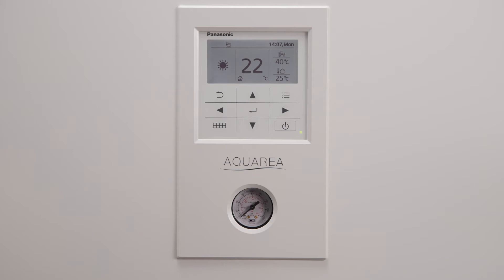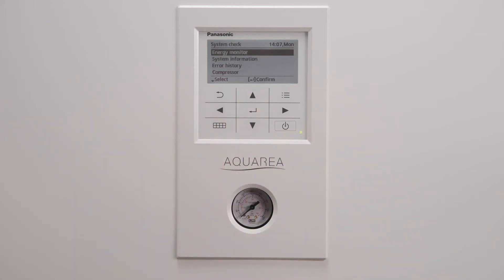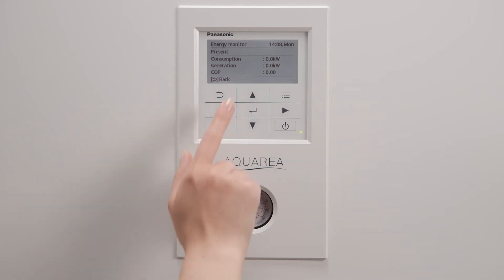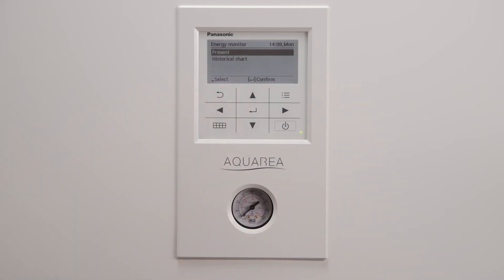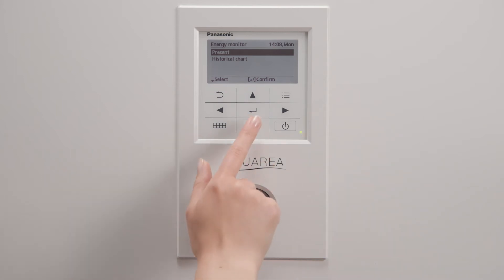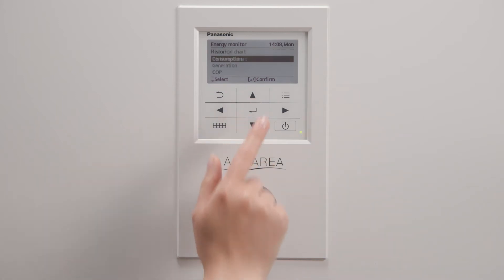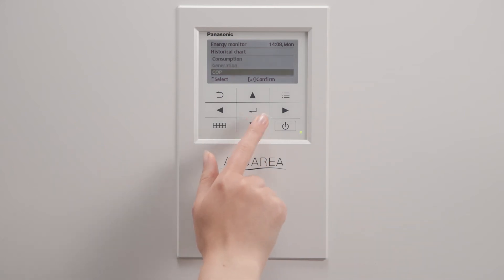EN – Check the energy consumption of your Aquarea heat pump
This option allows you to keep an eye on the proper operation and the energy consumption of your Aquarea heat pump.